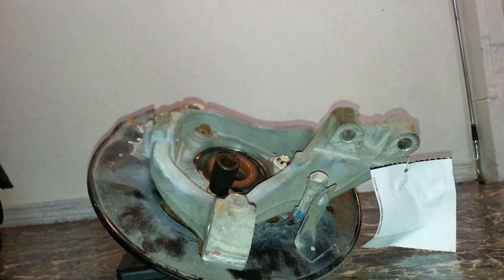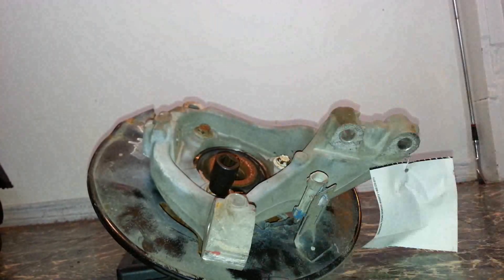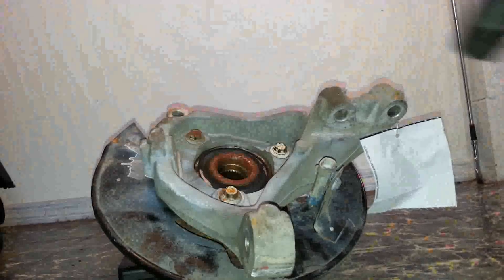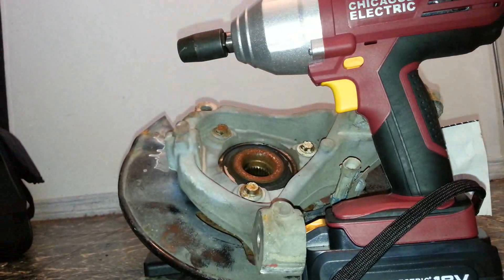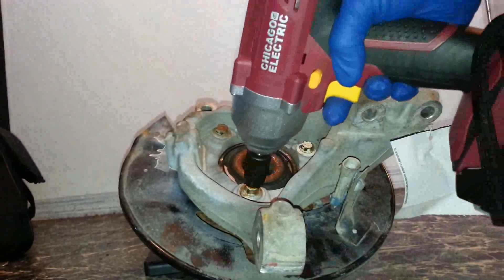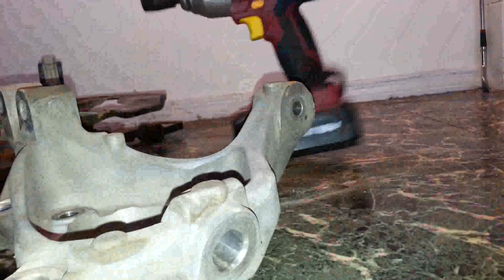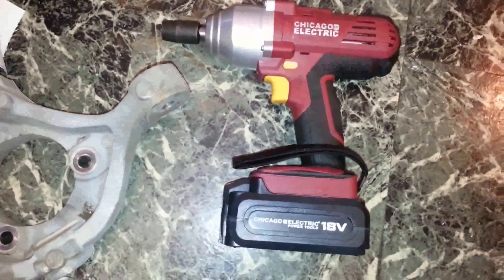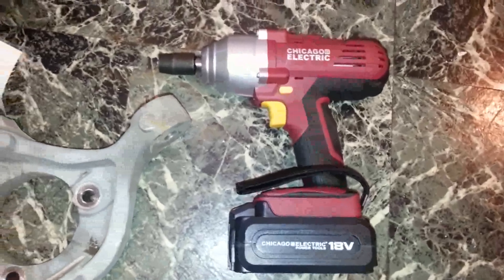Harbor Freight 18V Impact Wrench Vs. Wheel Hub Assembly Bolts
Removing Wheel Hub Assembly Bolts With Harbor Freight 18V Impact Wrench.